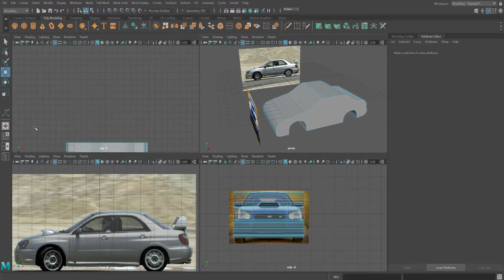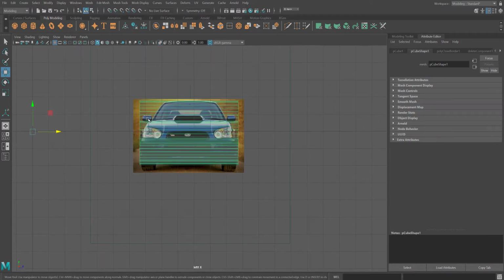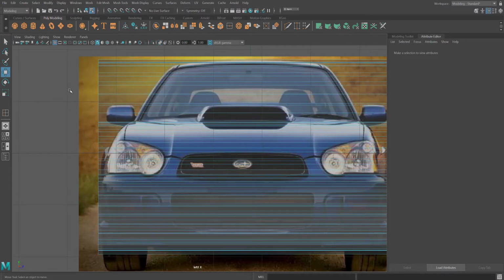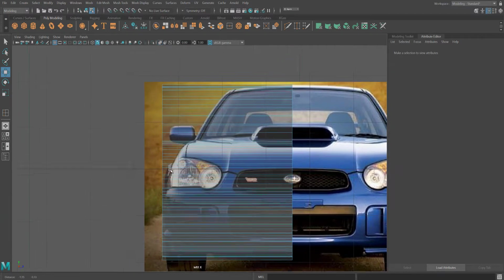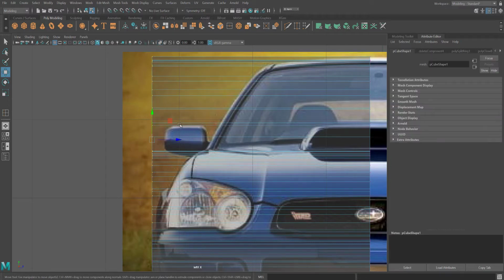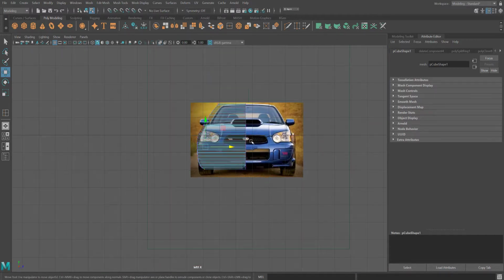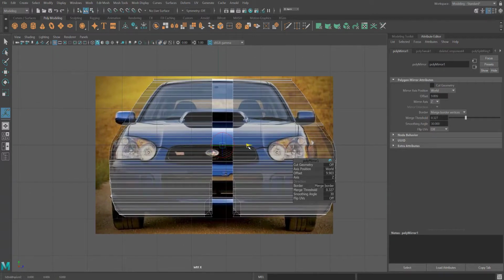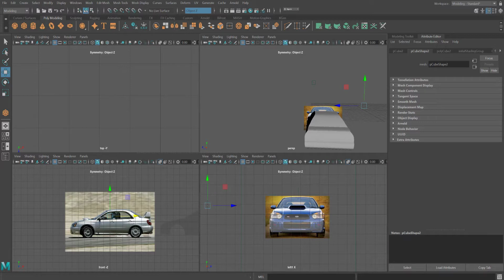Updated! - Beginner Tutorial 2 - Autodesk Maya 2018 - Modelling a Car (Subaru Impreza)